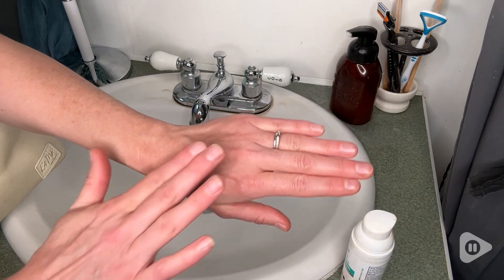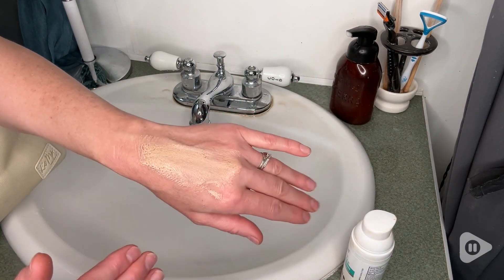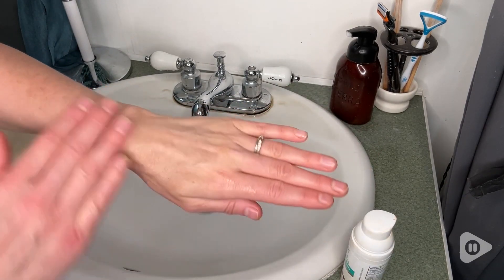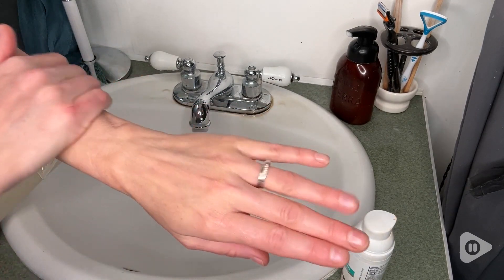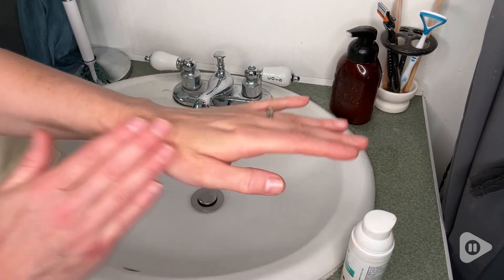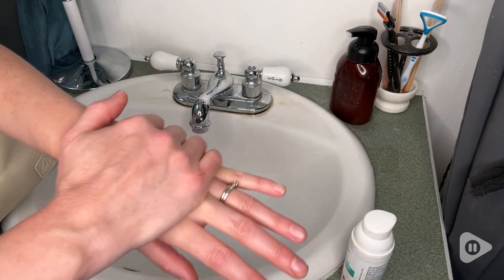Eucerin Sun Tinted Face Sunscreen | Our Point Of View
Eucerin Sun Tinted Face Sunscreen

(Commissionable Links)

Zinc Oxide Sunscreen: Gentle facial sunscreen formula with Broad Spectrum UVA/UVB protection based on a mineral filter (Naturally Sourced Zinc Oxide(1))
5 AOX Shield Formula: This tinted mineral sunscreen with zinc oxide is enriched with 5 antioxidants (Glycyrrhetinic Acid, Licochalcone A, Vitamin E, Vitamin C, Oxynex ST)
Blends Into All Skin Tones: Tinted face moisturizer with SPF 35 is lightweight, dries clear and blends seamlessly into all skin tones
Suitable for Sensitive Skin: Developed with Dermatologists, this hypoallergenic formula is safe for sensitive skin and suitable for daily use under makeup
Free Of: Tinted sunscreen for face is free of fragrance, dyes, parabens, PABA, phthalates, oxybenzone and octinoxate
Dermatologist-Recommended: Eucerin is a dermatologist-recommended skincare brand that is based on science, providing advanced ingredients that care for your skin
To Use: Apply liberally 15 minutes before sun exposure and reapply at least every 2 hours(2)
Includes one (1) 1.7 fluid ounce bottle of Eucerin Sun Tinted Mineral Face Sunscreen Lotion SPF 35